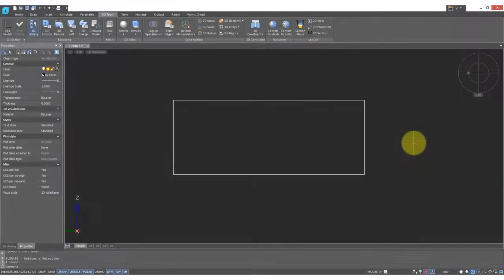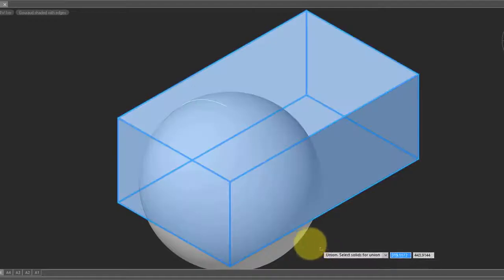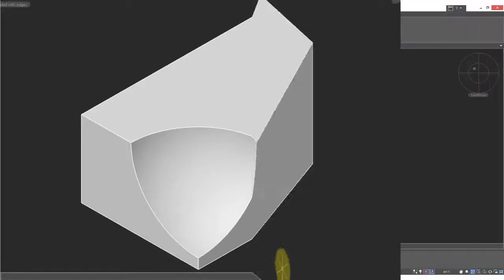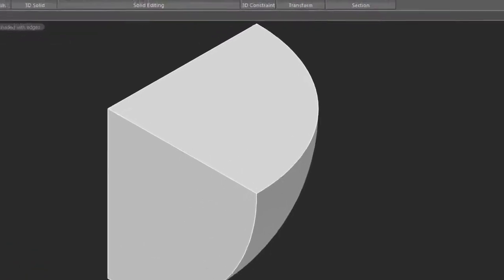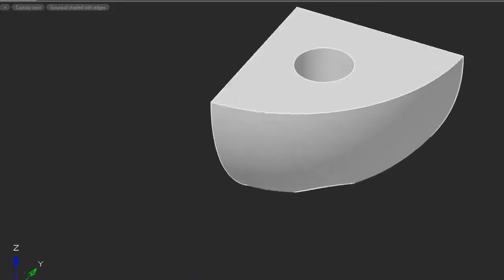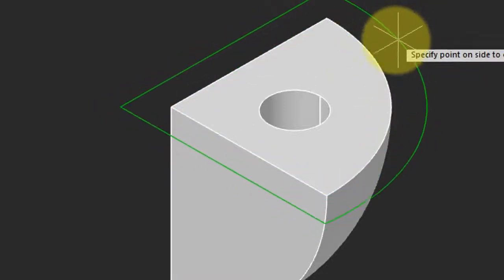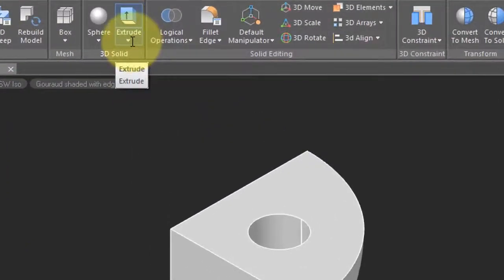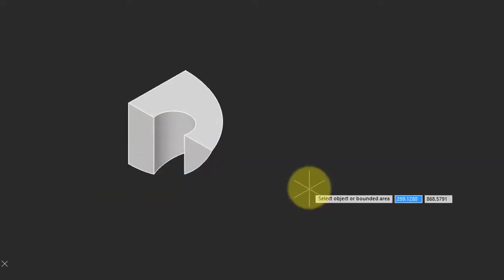Modifying 3D Models in nanoCAD Pro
In this video, you will acquire the knowledge about  how to change the shape of a 3D model using logical (Boolean) operations named Union, Subtract, and Intersect.
You can also learn how to change the shape with 2D entities and with the PressPull command.